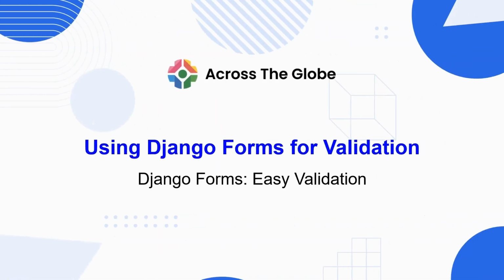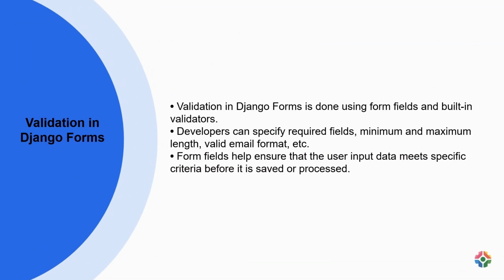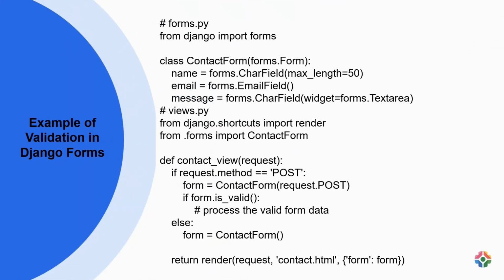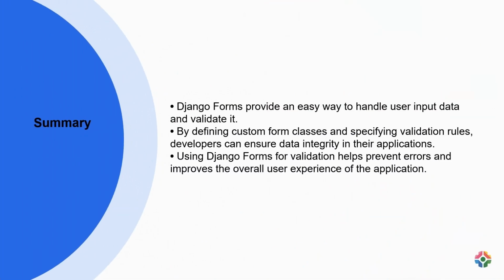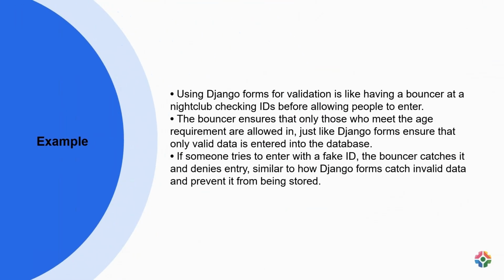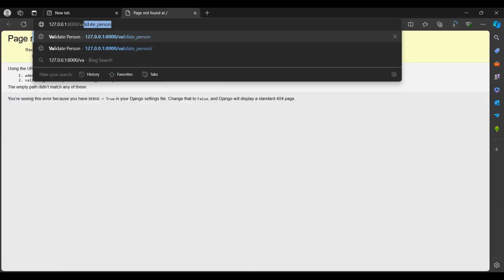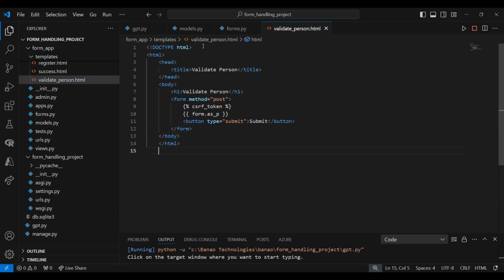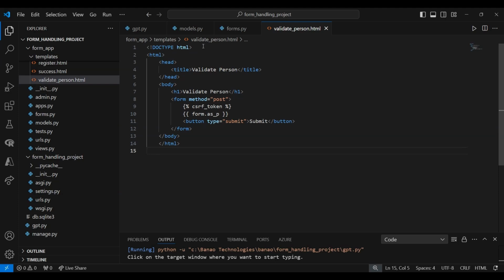Lecture 12: Using Django Forms for Validation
In this tutorial, we will discuss how to use Django forms for validation, an essential aspect of ensuring that user input meets specific criteria before being processed in Django applications. Django Forms provide an efficient way to handle and validate user data, preventing errors and ensuring data integrity.

Topics Covered

1. Using Django Forms for Validation

Django Forms are used to manage user input and validate it before processing.

Custom form classes allow developers to define validation rules for each field.

2. Validation in Django Forms

Validation is performed using form fields and built-in validators, such as required fields, length constraints, and email format validation.

3. Example of Validation in Django Forms

Example of how to define a contact form in Django and validate the form fields in the views.

4. Summary

Django Forms provide a structured way to handle and validate user input, ensuring data integrity and a better user experience.

Personalized Learning
Through interactive examples and tailored tutorials, you can deepen your understanding of Django form validation based on your skill level and project needs.

Certification
Complete the tutorial and earn a certificate to demonstrate your proficiency in handling Django form validation.